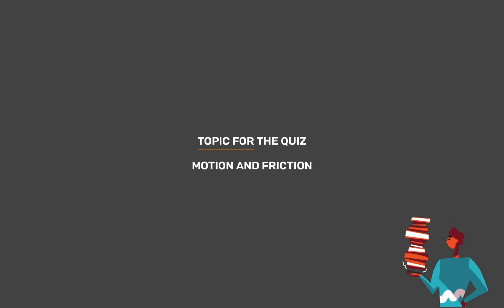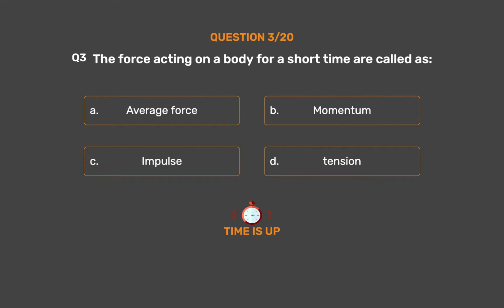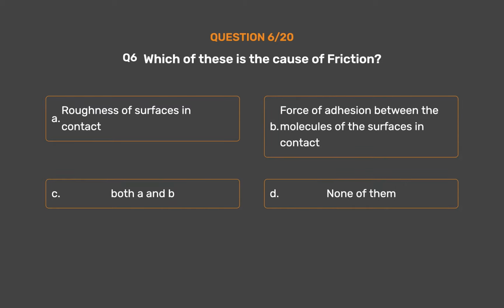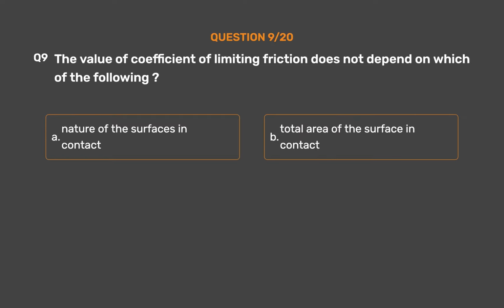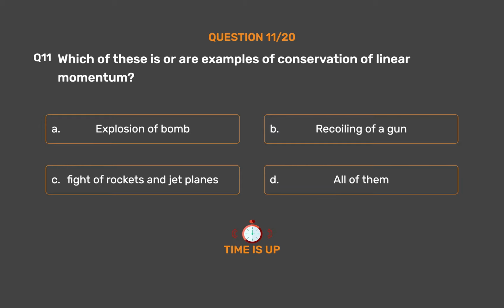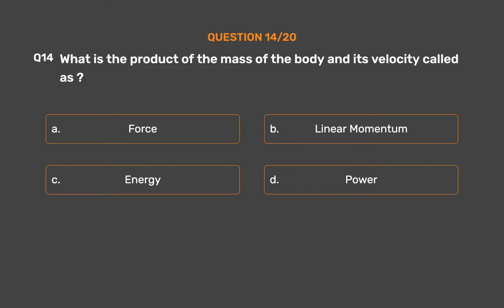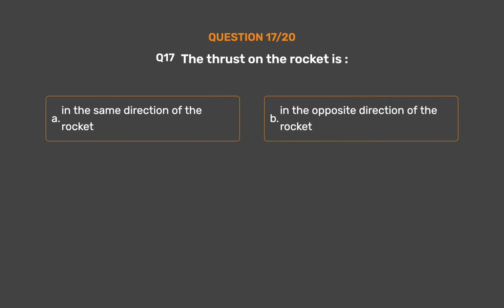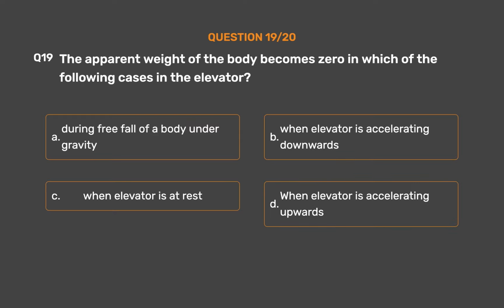General Science & General Knowledge (UPSC/SSC) - Motion And Friction